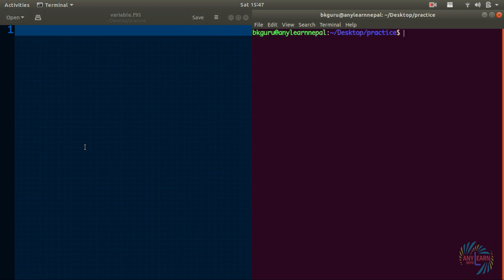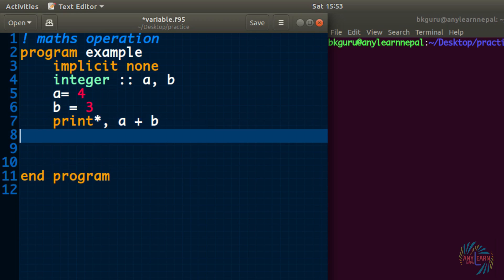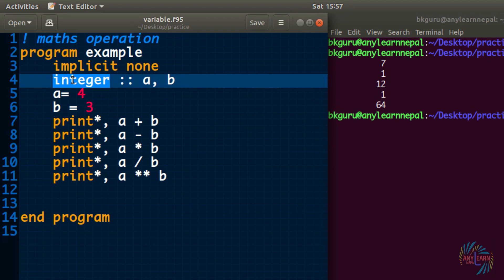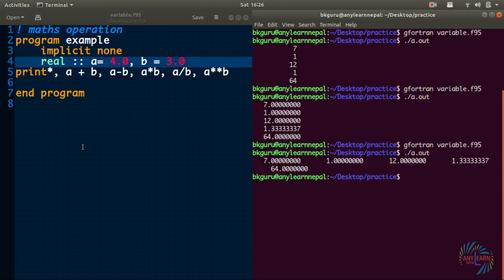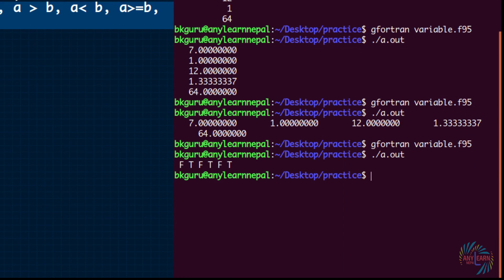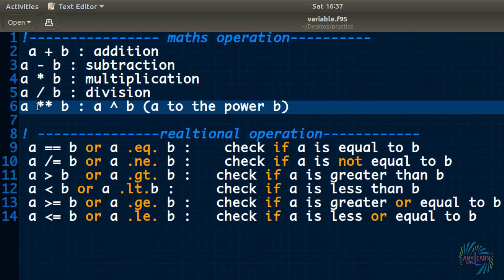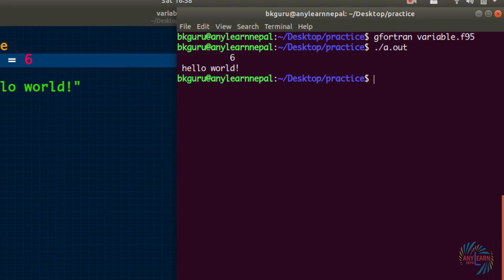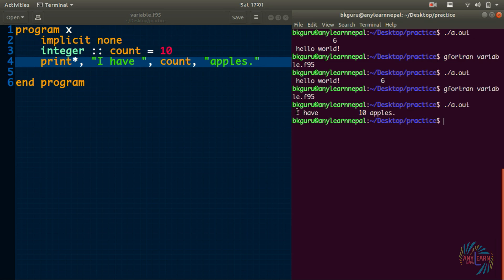Learn Fortran Math and Relational operators | Fortran Tutorial 4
Learn Fortran, Fortran math operators, Fortran relational operator in this Fortran Tutorial. This Tutorial can also be considered as a Fortran programming language tutorial for beginners.

This video is a part of series of FORTRAN Programming Tutorials especially focused on the Physics student for numerical computation.
But anyone who is interested to learn can get the fullest of FORTRAN programming language from this video.
This video is focused on :
a) Fortran math operators
b) Fortran relational operators
c) print statement retouching

Wanna Read in Text???